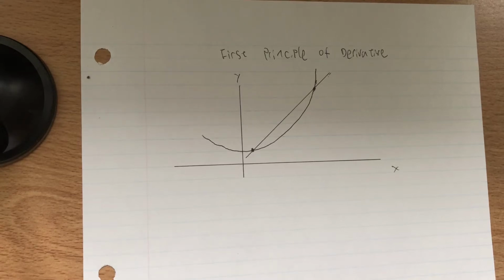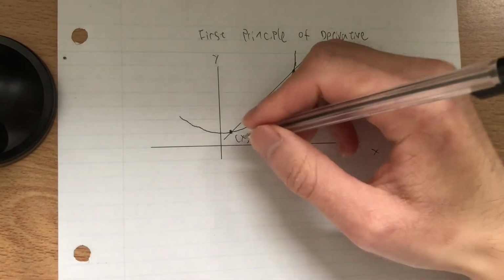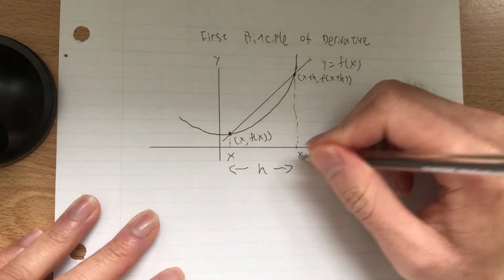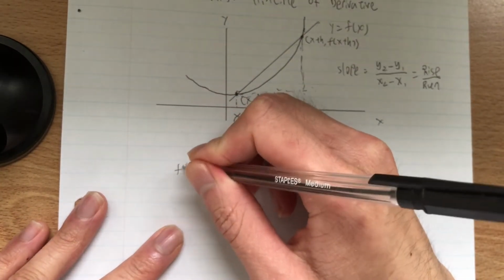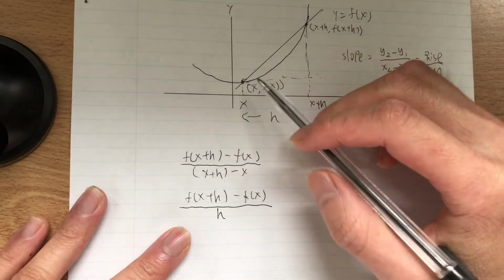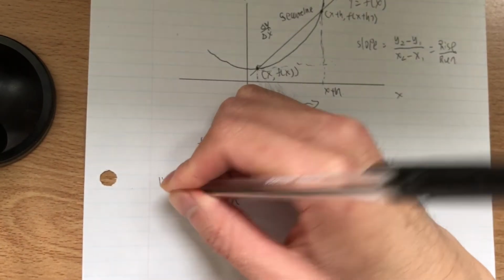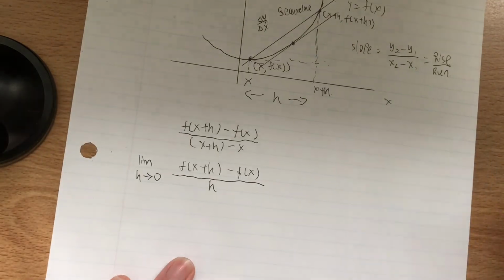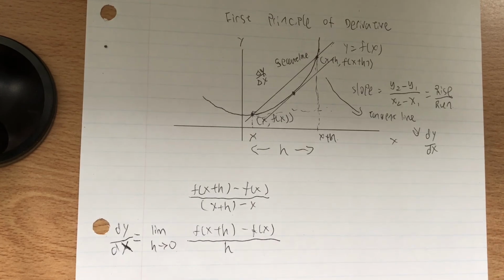First Definition of Derivative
This video explains how the first principle of derivative is defined!